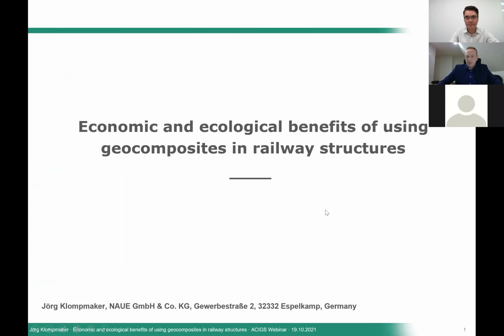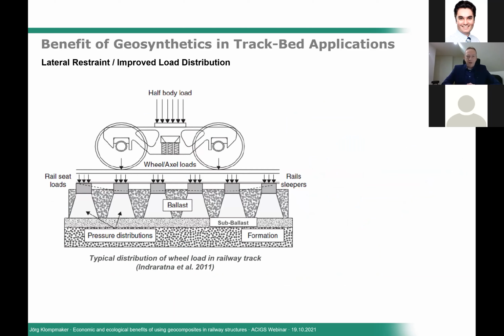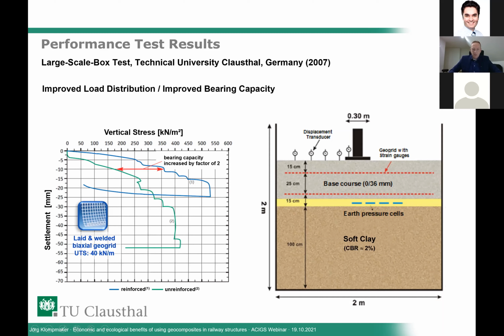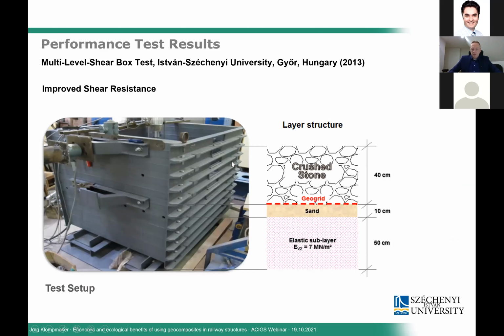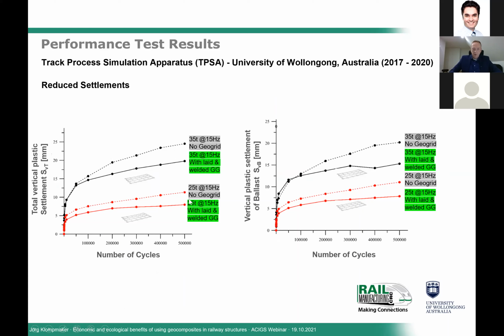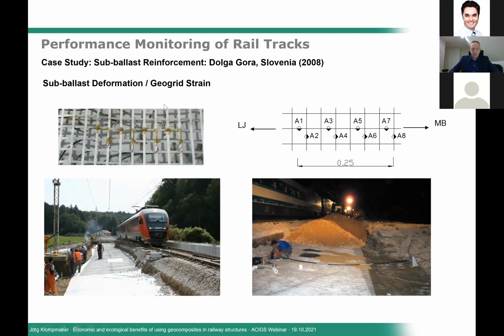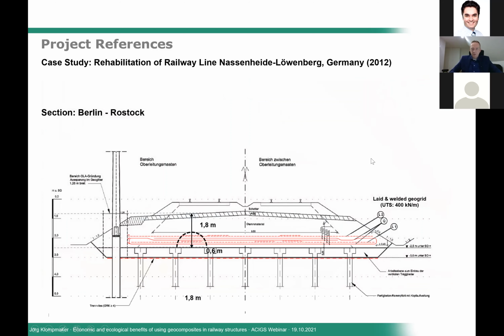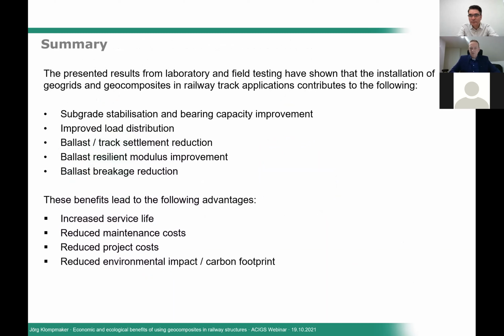ACigs - October 2021 webinar - Jorg Klompmaker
Jorg Klompmaker will discuss the Economic and ecological benefit of using geocomposites in railway structures in this webinar.

As a result of increasing railway traffic, speed and axle loads, existing railway tracks, especially those which were built on soft ground, often show signs of distress and settlements. These have a serious influence on the safety and economy of existing railway lines. As an economic measure for the rehabilitation and/or upgrading of existing railway lines, geogrids or geocomposite products for reinforcement, filtration and separation have successfully been installed in many projects and decisive product properties for these materials have been specified by Railway Authorities.

The geogrid reinforcement restrains lateral deformations of the sub-base through shear interaction, which reduces permanent horizontal strains and vertical stresses in the long run. The geotextile component, as separation and filtration layer, prevents mixing of the fine subgrade (clay/silt) with the coarse base course, which prevents distortion of the whole track superstructure.

The improvement in load distribution achieved by the geogrid together with the separation function of the geotextile allows reduction of sub-ballast layer thickness, which in turn reduces the carbon footprint, as less fill material is required to achieve equivalent performance to conventional, non-geosynthetic solutions. Examples of potential reduction in CO2 emissions will be given on the basis of project examples.

The presentation will also cover latest results of large- scale tests, full scale field trials as well as long term monitoring on geogrid reinforced ballast/ sub ballast layers in Australia and across the world.